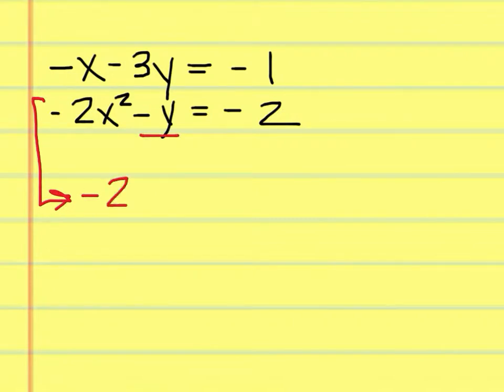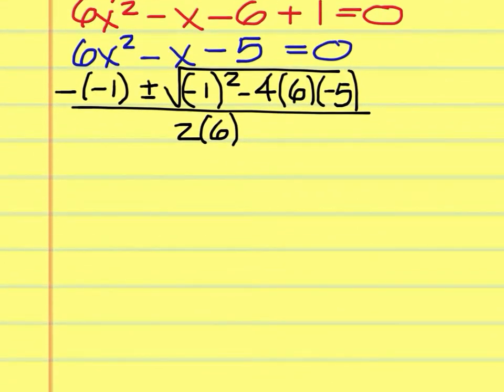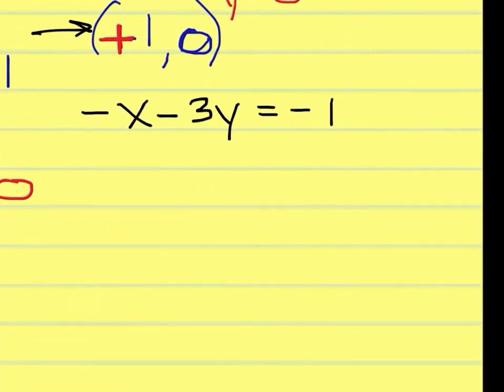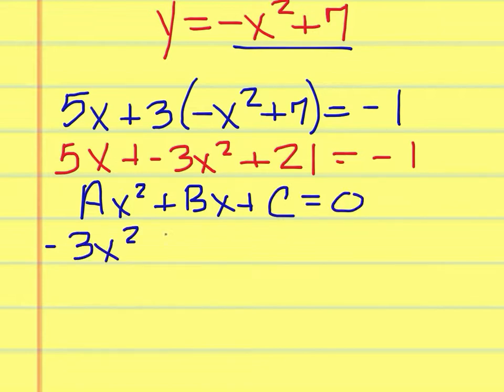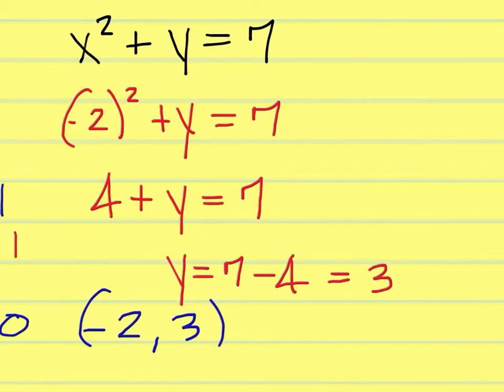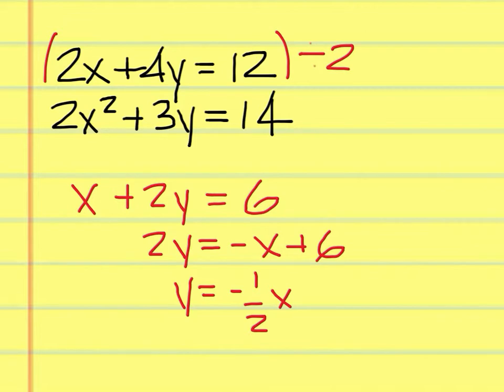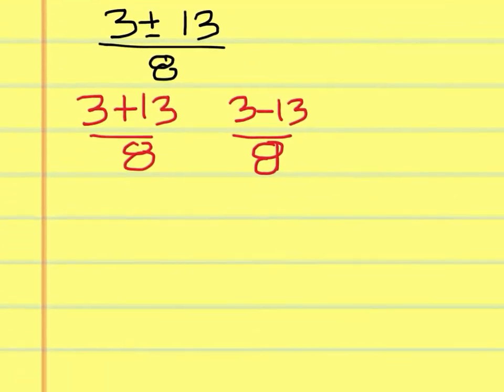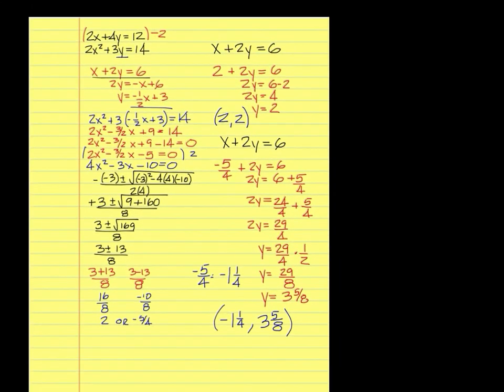Solving Nonlinear Systems of Equations Video #10 by Tate Skinner